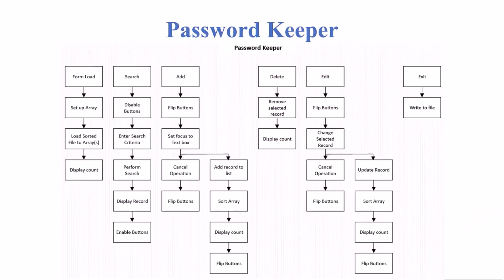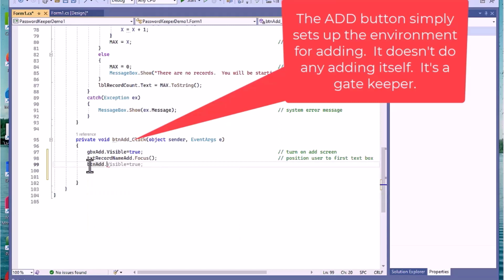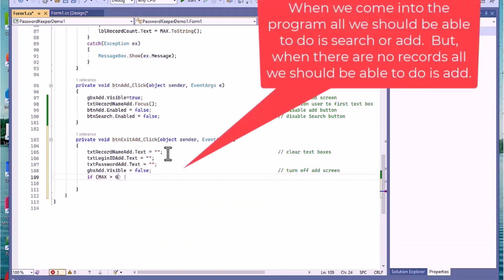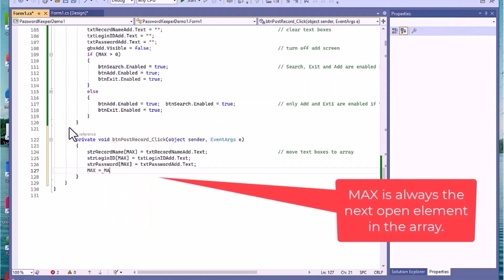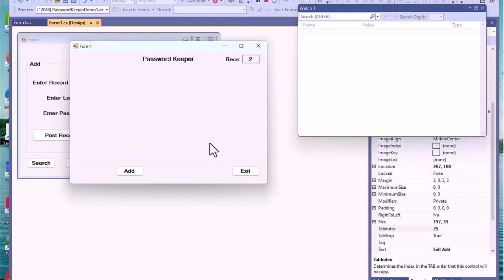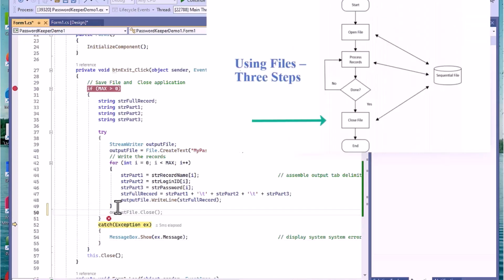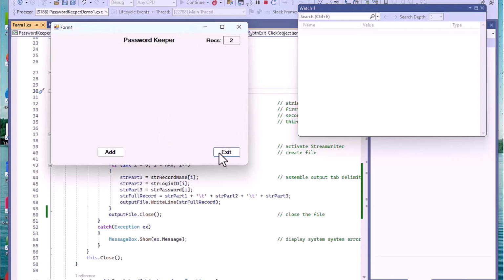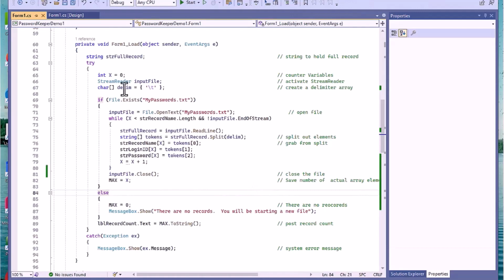Password Keeper - Add Button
According to our hierarchy chart the add button takes data from the text boxes and possibly stores them the arrays.  I say possibly, because we have to let the user change his or her mind once they press add.  So, the add button will take us to a screen where we can cancel the operation or actually process the data that is entered.

It also says we will sort the array.  Well, the data does have to be sorted but perhaps not here.  Having the data in alphabetical order is more likely needed in the search function, not add.  So, we will probably change our design.  But that’s why we sketch things out.  Sorting needs to be done but in a different area.

Watch this video and see how we can let the user decide to update or cancel what they are doing.